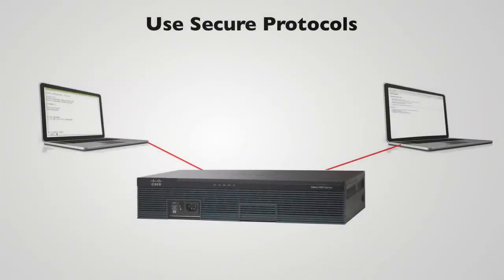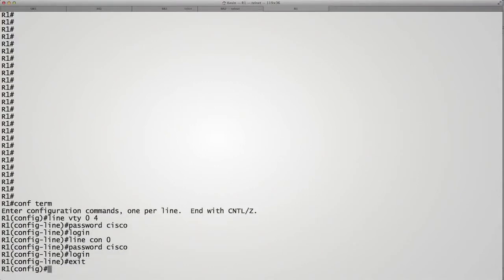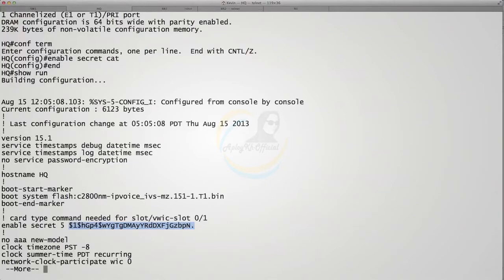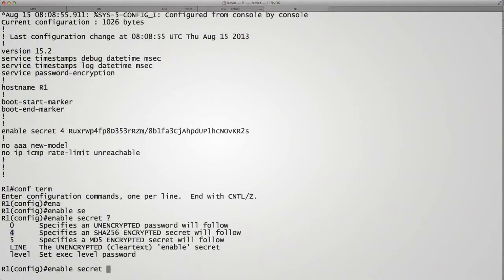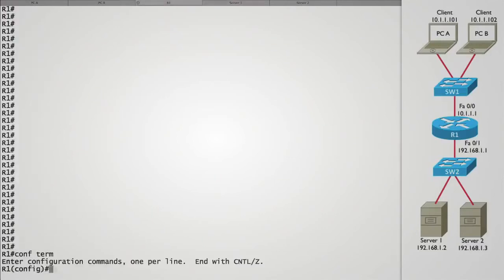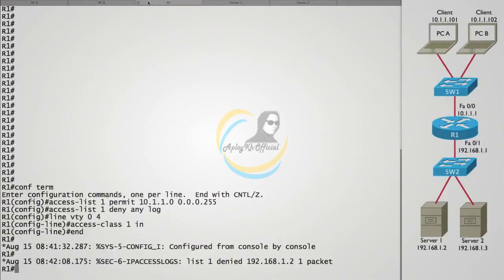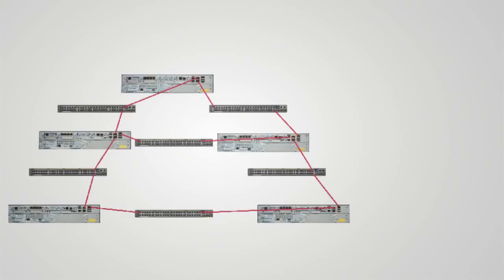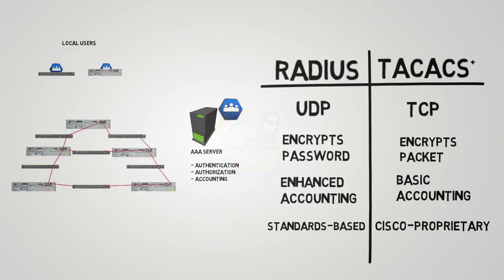Connecting Secure on CCNA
Dear All

Regarding.